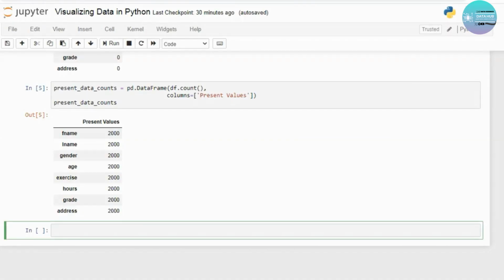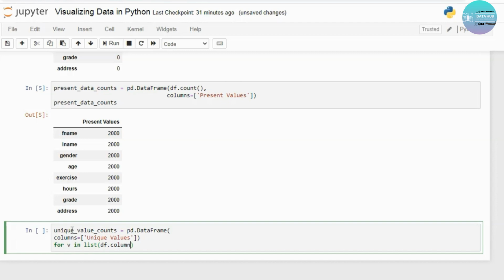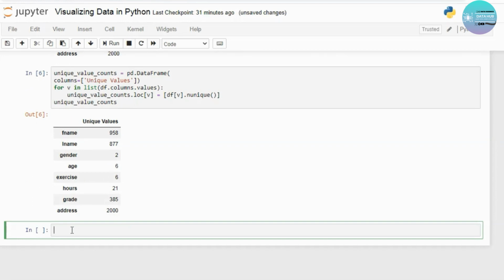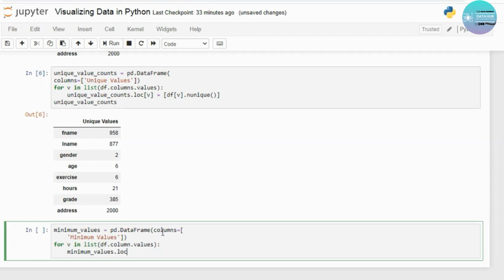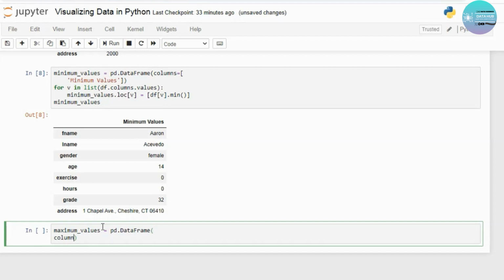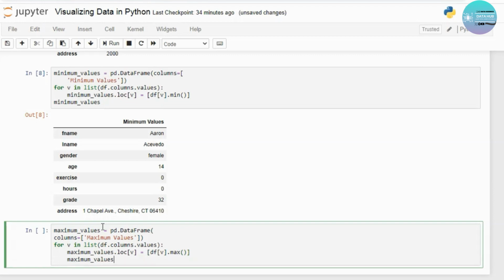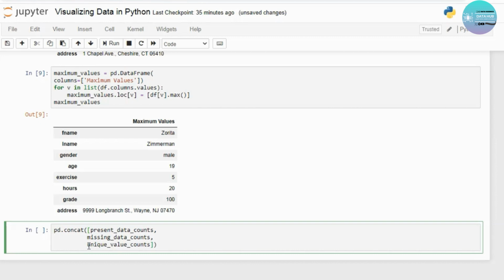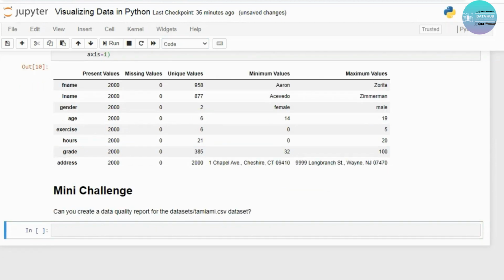Data Science & Analysis Python|Data Quality|Part 13|How To Create Data Quality Report-Conclusion